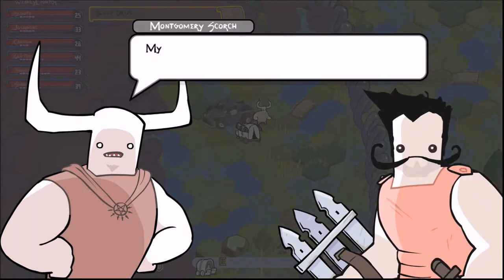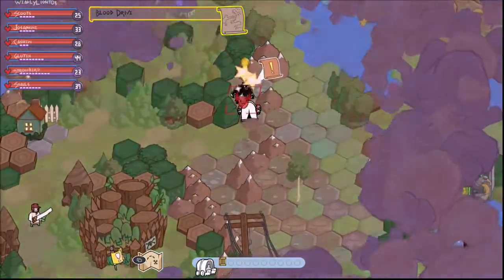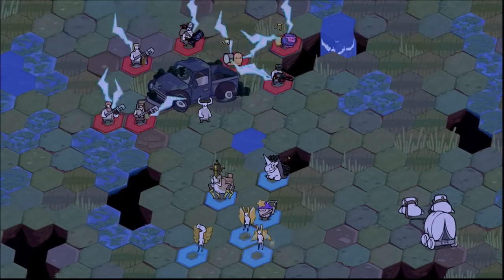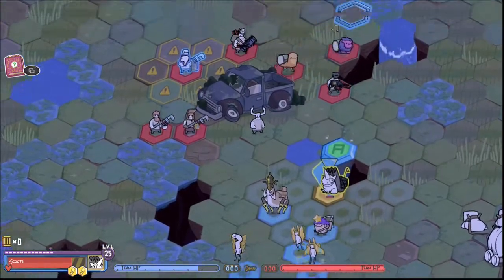Blood Drive Side Mission Pit People